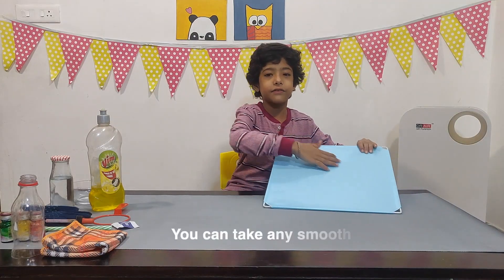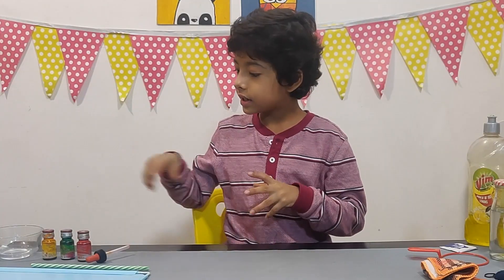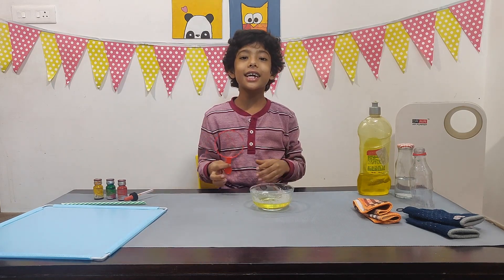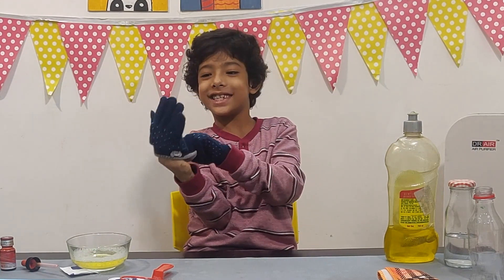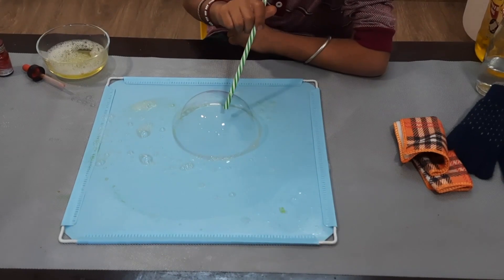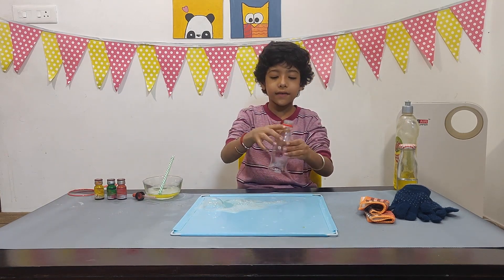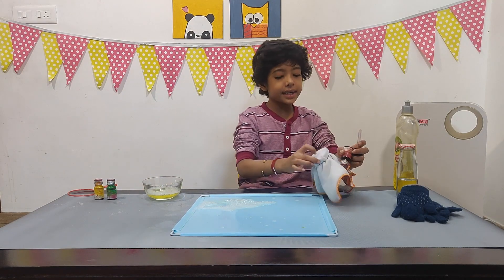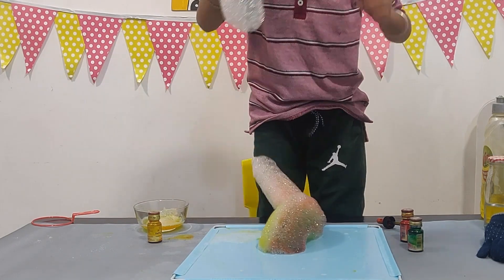The Stupid Lab : EP 30 | 3 Fun Soap Bubbles Experiments With Kids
This is a fun DIY science experiment with soap bubbles. In this experiment we would cover three easy experiments with bubbles. We would also show you how to make bubble solution at home.

This was shot under the adult supervision and all safety precautions were taken. Please do this experiment with your parents and don't play with soap solution when you are alone.

Things covered in this video are:

How to make bubble solution at home with liquid detergent or liquid dish washer: This is about how to make homemade bubble solution for kids, so you will not have to by it from market and you would have unlimited supply of bubble solution. This homemade bubbles recipe is the easiest ever. Just take half bowl of water, put half table spoon of powdered sugar and two table spoon of liquid dish wash solution. (Glycerine is optional)

Three bubble experiments covered in this video are
   * How to bounce a bubble on your hand
   * Fun with bubbles - Make a bubble inside a bubble inside a bubble
   * How to make bubble snake (Bubble blowing activity)

Material required:
* Water
* Empty glass bowl
* Liquid dish wash
* Woolen or cotton gloves
* Bubble making loop (You can also use straw)
* Straw
* Plastic bottle cut from bottom
* Think cotton hanky
* Sugar
* A smooth surface
* Rubber
* Food color

At this channel, my idea is to come up with DIY experiments, educational toys for kids, unboxing videos, cool science hacks, fun educational activities, toy reviews, easy science experiments for kids. I would also cover fun and easy science activities which kids can try at home with their father, mother or siblings.

Are your kids spending too much time on mobile phone, tv, video games, internet etc. Looking for ways to take your kids off from television and smartphones? Help them try these simple science experiments, cool tricks for kids at home. Once they are hooked to these simple kids games, they will themselves get off from mobiles phones and tv. These simple experiments, games, art and craft activities will boost their confidence, make them independent and curious in life.